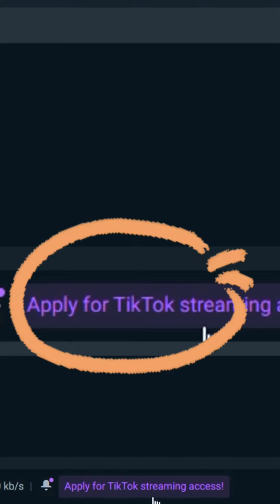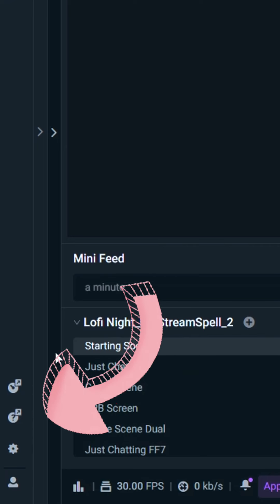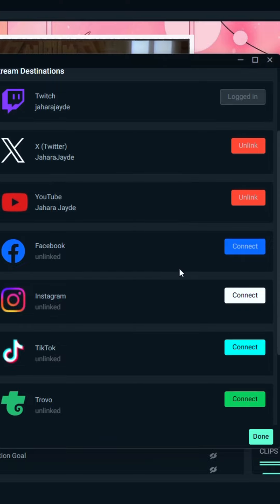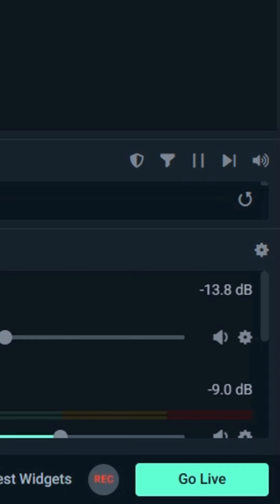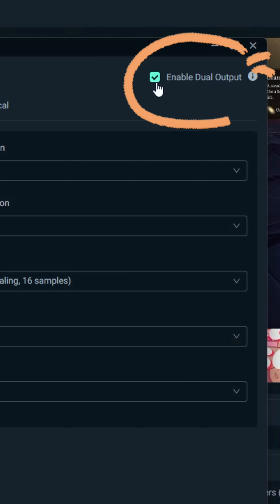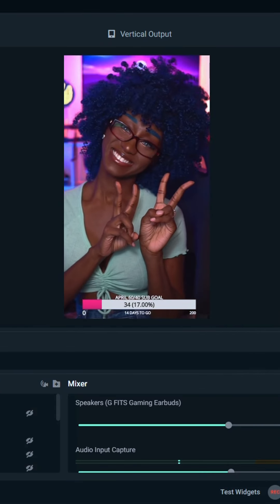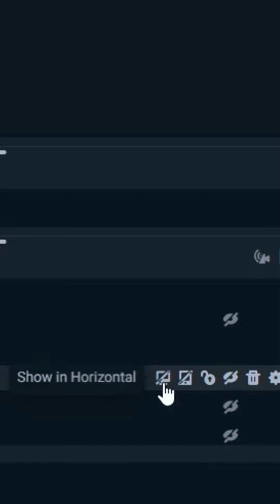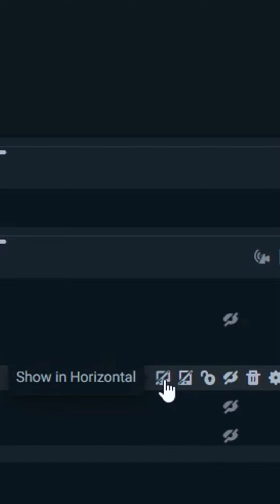Multistream to YouTube and TikTok for free!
If you haven't tried Multistreaming for FREE to a horizontal platform of your choice like YouTube or Twitch, and a vertical platform of your choice like  TikTok at the same time, you're missing out on a HUGE opportunity for growth!

Right now, users who have had Streamlabs Desktop for the past 30 days are being fast-tracked for approval to stream on TikTok LIVE!

Being live on multiple platforms at once multiplies your chances of being discovered by new viewers, and it's entirely free, so what are you waiting for?